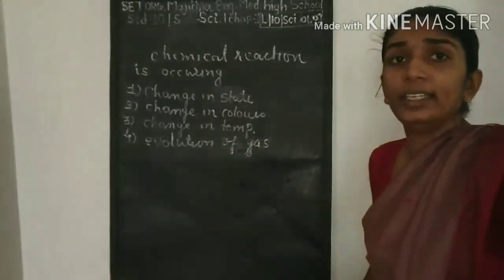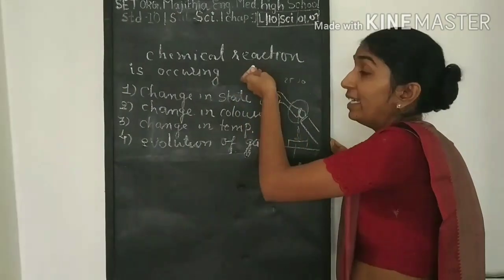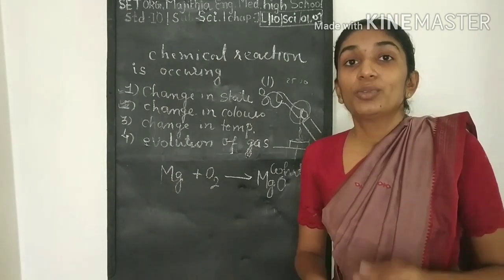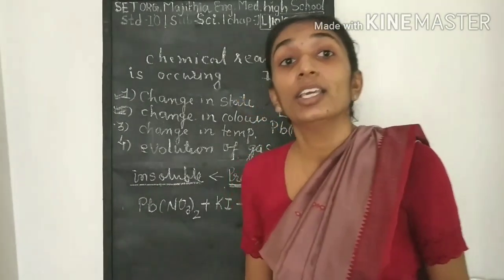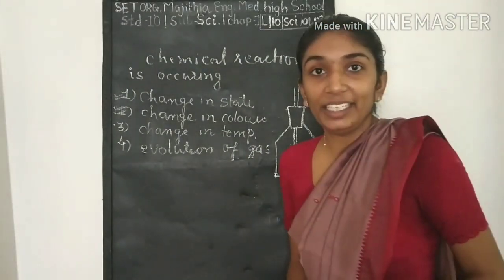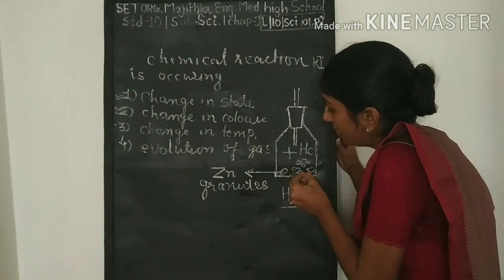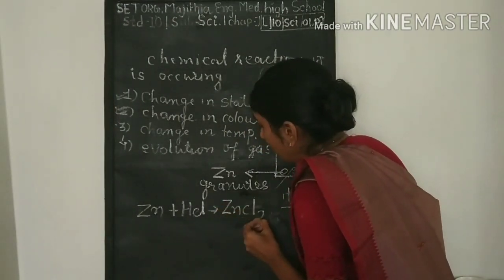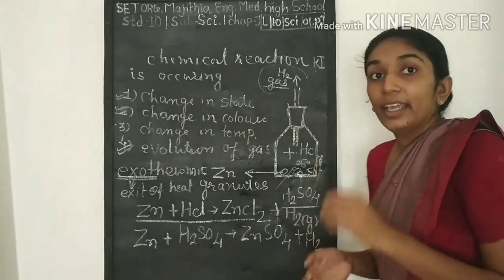SET - L/10/SCIENCE/01.01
SET - MAJITHIYA ENG. MID. SCHOOL - STD.10 - SUBJECT - SCIENCE - CHAPTER - 01.01